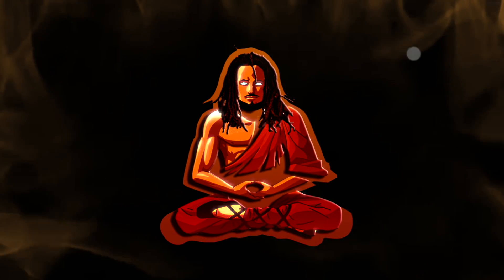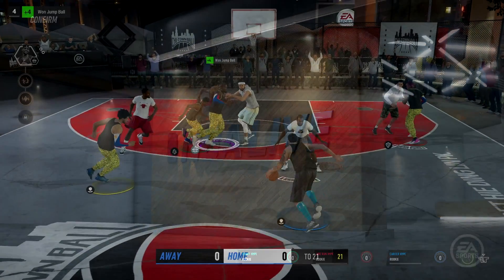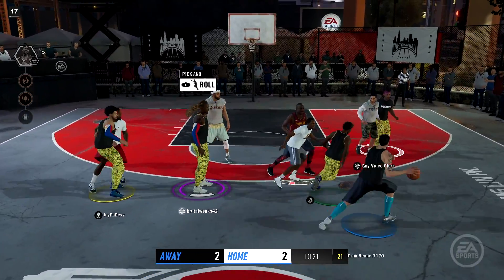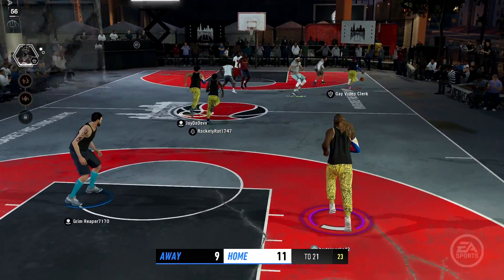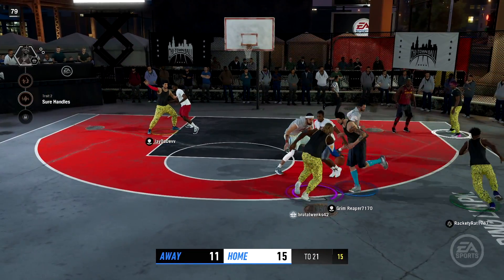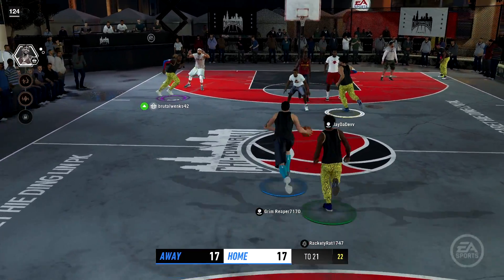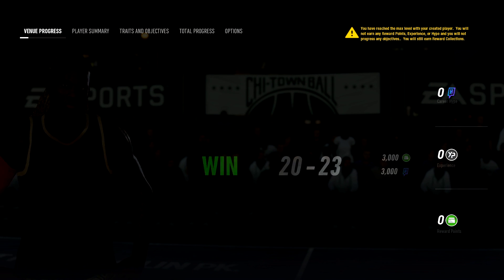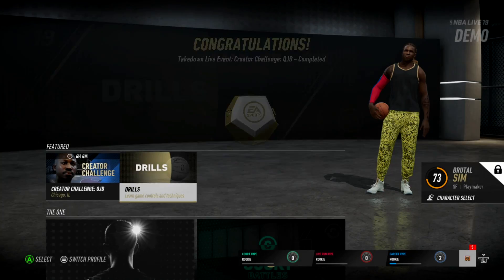NBA LIVE 19 BEST BUILD : YOU MUST TRY THIS BUILD CRAZY GAMEPLAY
Logitech HD WebCam C525:

M-Audio Vocal Studio Digital Recording Bundle and USB Condenser Microphone:

Elgato Game Capture HD: